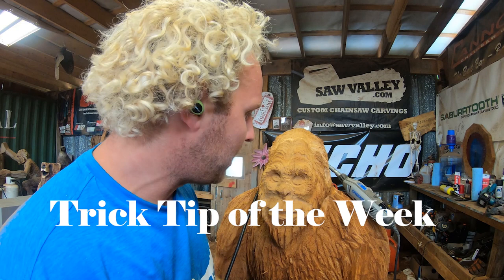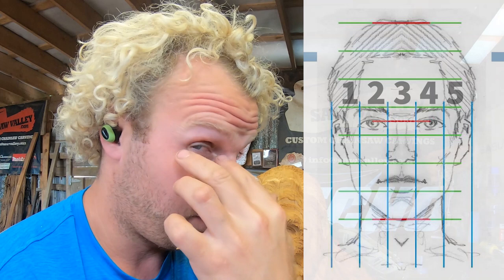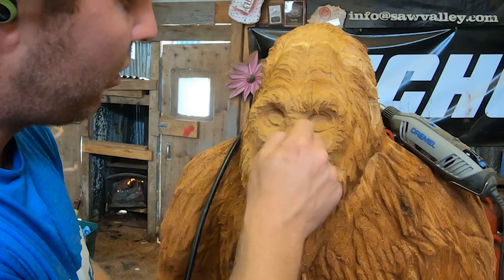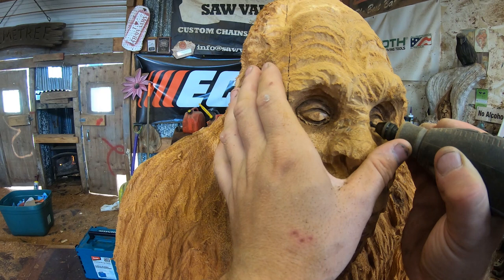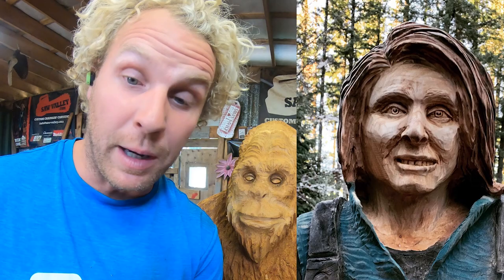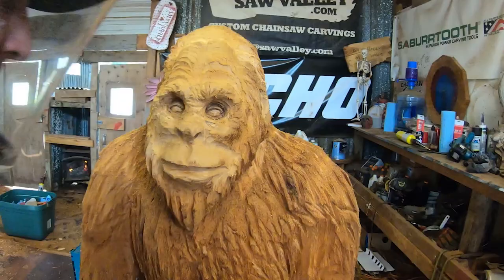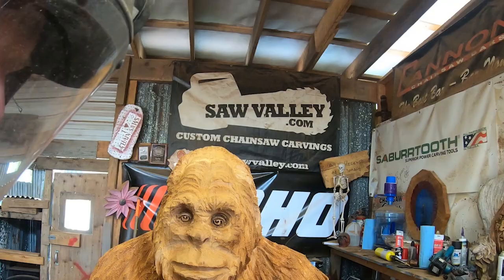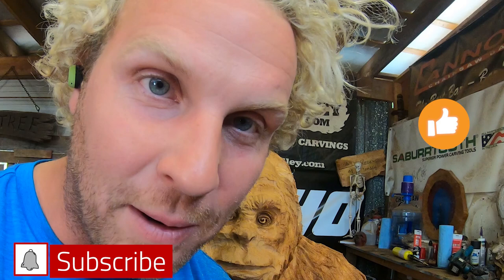Woodcarving Eyes Made EASY- How TOO- Great for human eyes, Spirit faces & more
How to Carve Eyes in wood.

Woodcarving eyes in a few steps using a dremel and 2 bits one saburrtooth and one a dremel

Check out this video and let me know.

this is great for quick easy eyes for human form and spirit faces and many different animals

Ryan